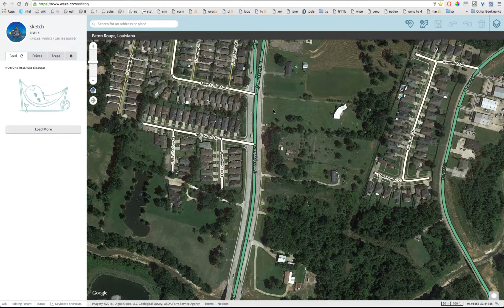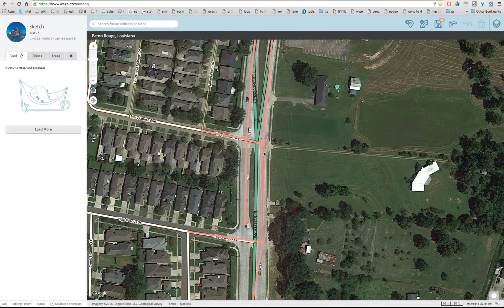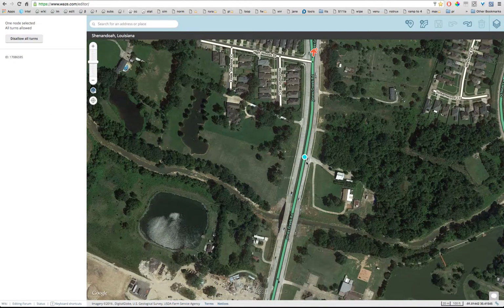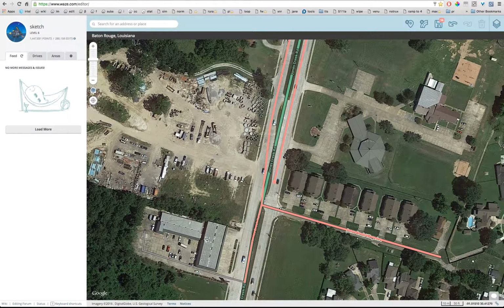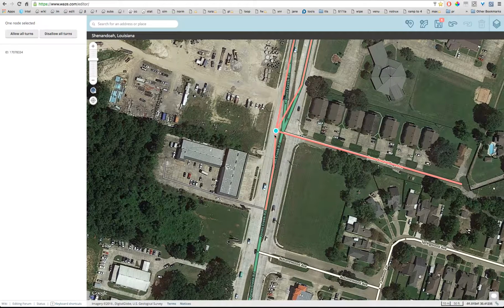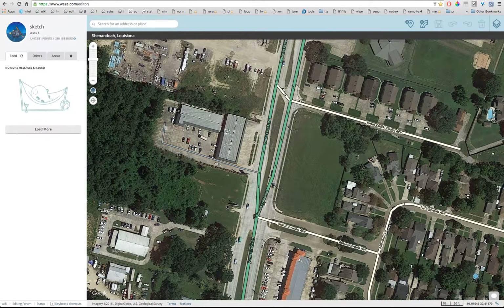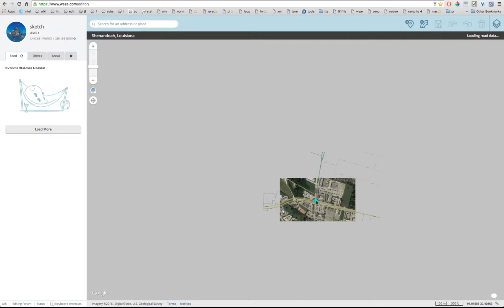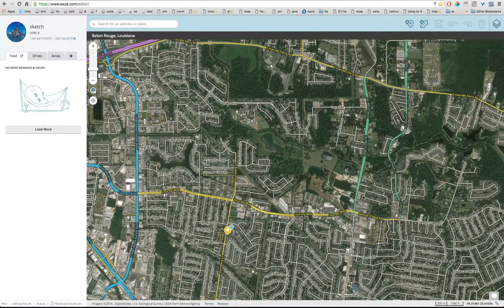Dividing Jones Creek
An example of dividing a divided roadway that is currently undivided on the Waze map.